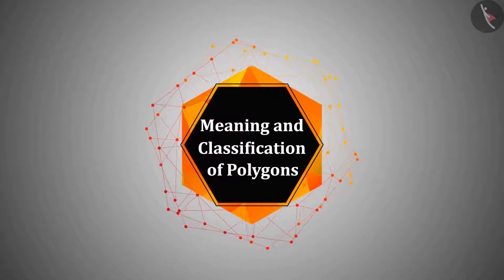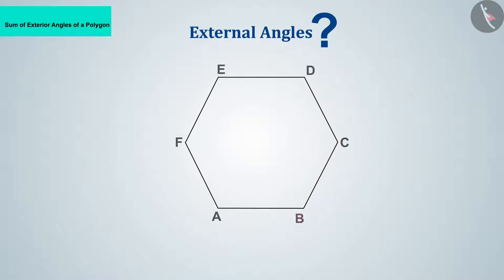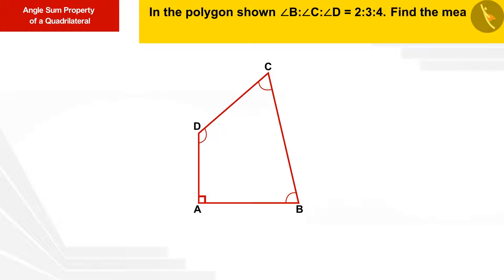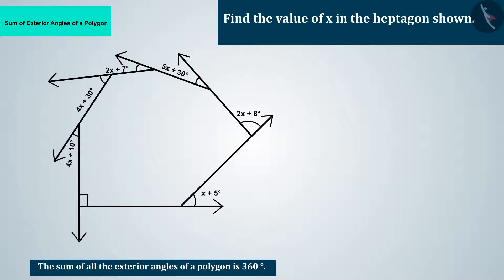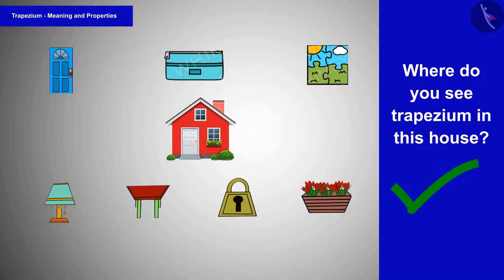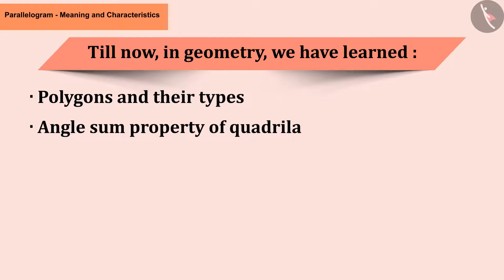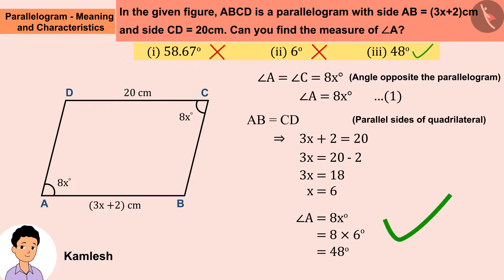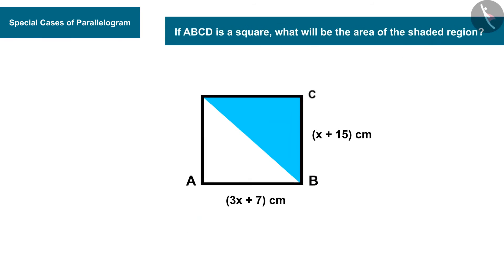Class 8 maths chapter 3 "Understanding Quadrilaterals" (full chapter in single video) cbse ncert